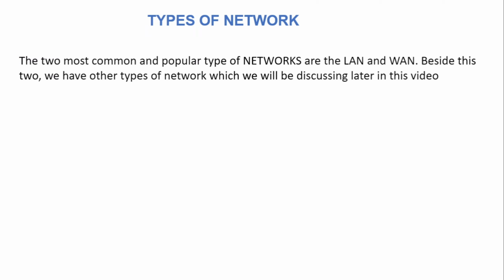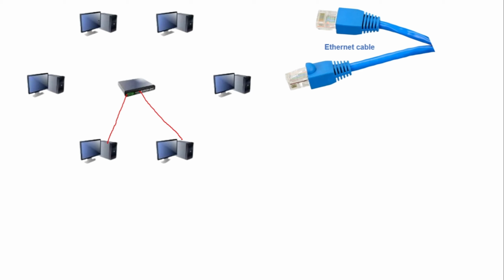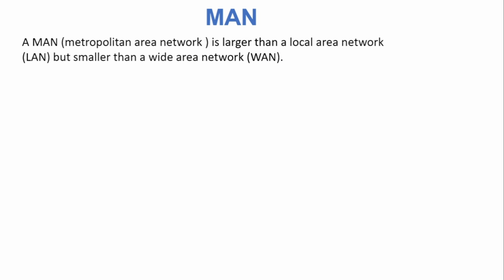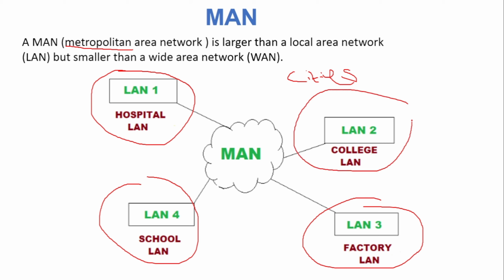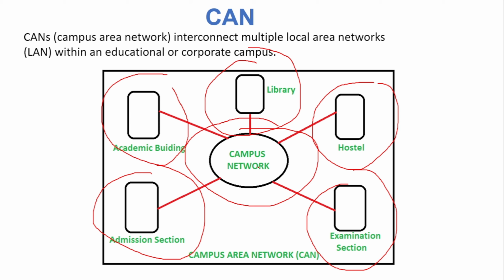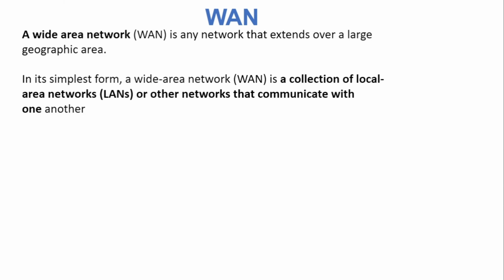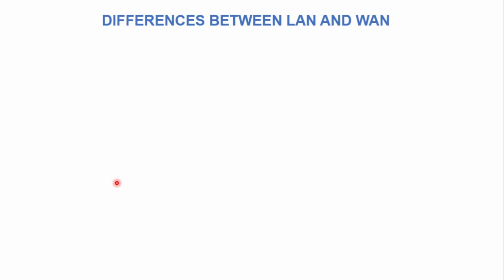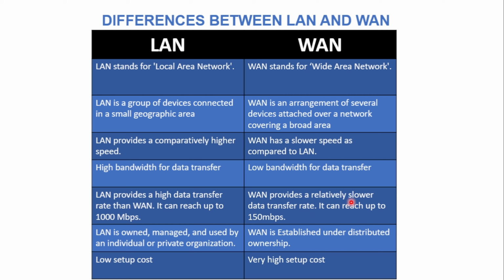CCNA | DAY 4 | Types of Network : LAN, WAN, CAN, PAN and MAN.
This video is all about DAY 4 |  Types of Network : LAN, WAN, CAN, PAN and MAN.